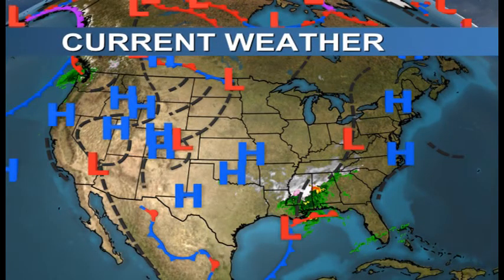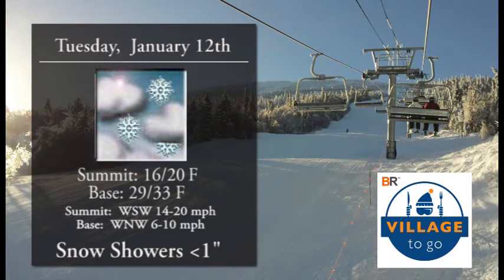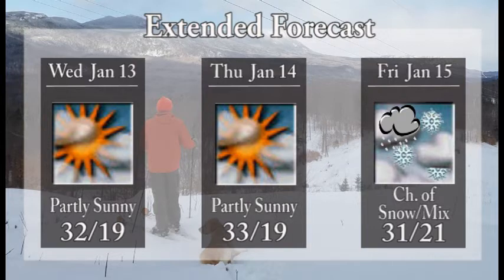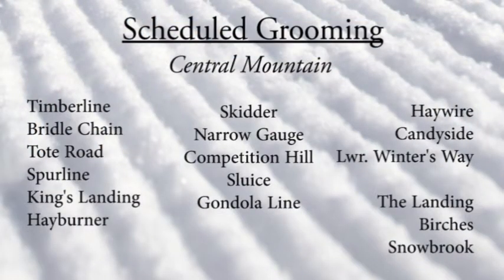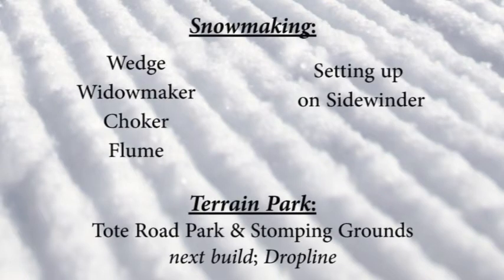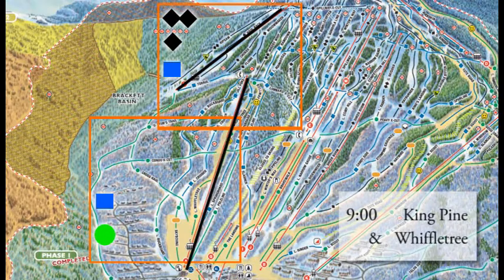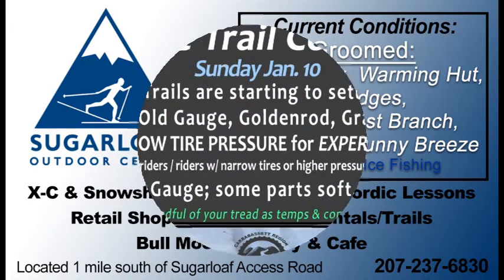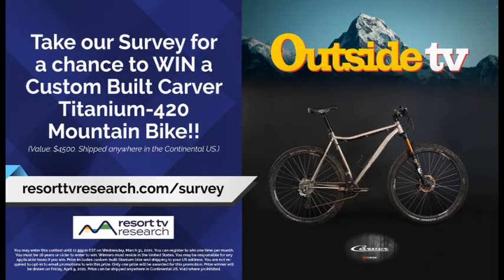Latest Local Forecast, Trail Conditions and Info to Know Jan 11th 2021 am